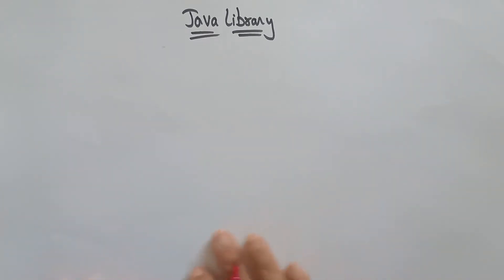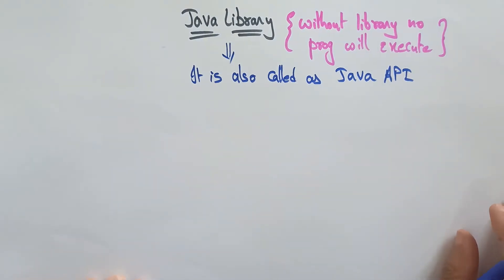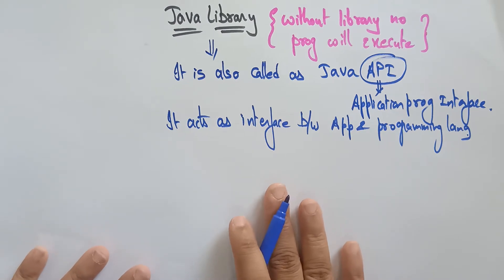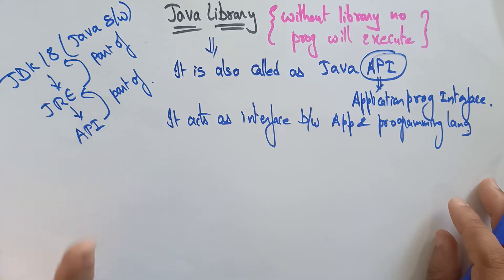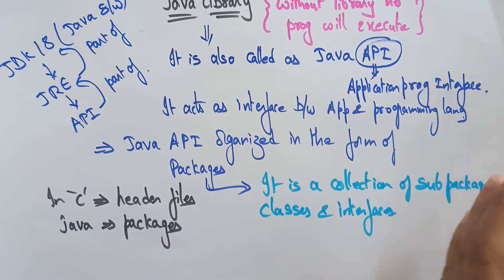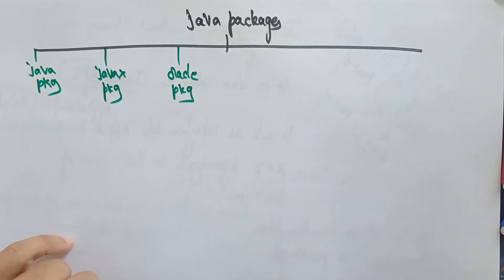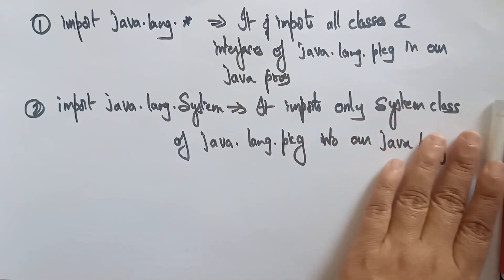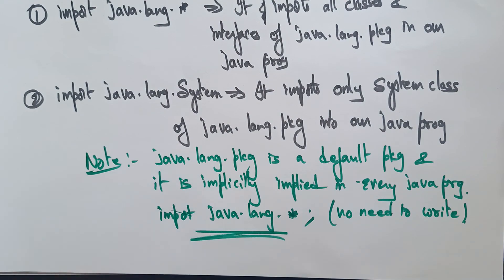Java Libraries|Lec 9 | Java Tutorials| BhanuPriya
The above video explains about java libraries with examples,
Java API,
Java JDK,
java.lang.packages,